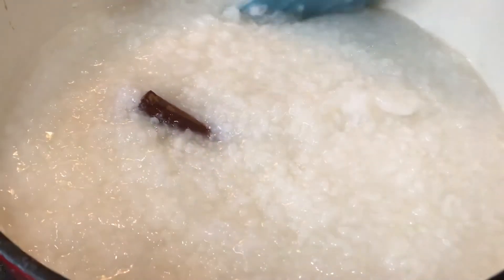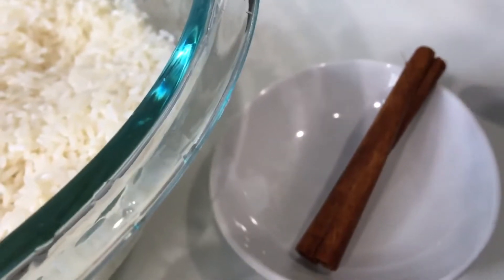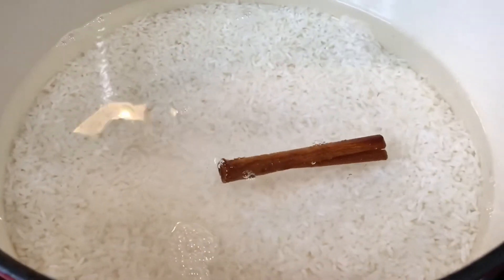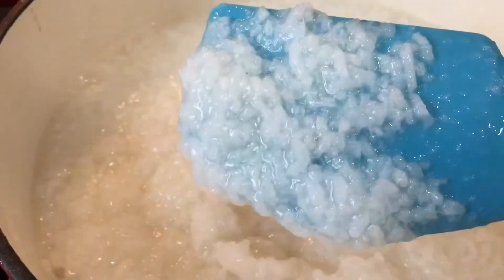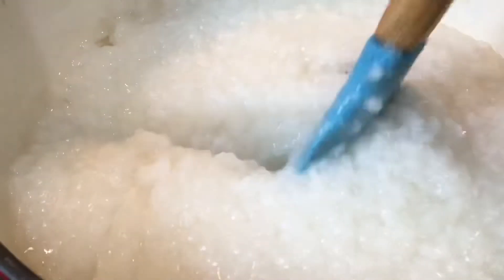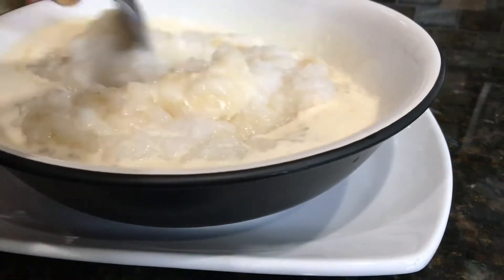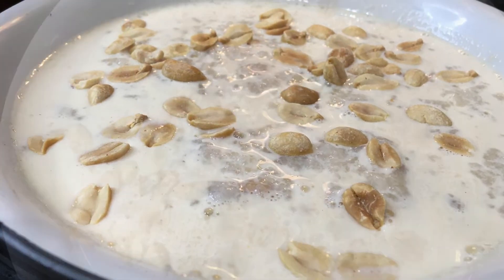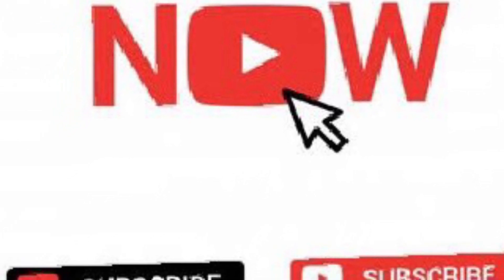GHANAIAN RICE WATER // RICE PORRIDGE // RICE PUDDING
Rice water/ pudding / porridge is a traditional Ghanaian breakfast which most families in Ghana enjoy during the weekend.
In today’s video I share with you this simple rice water recipe and I am flavoring it with a cinnamon stick. I hope you enjoy this recipe and are kind enough to share with your family and friends!!

INGREDIENTS:

Rice
Water
Cinnamon stick